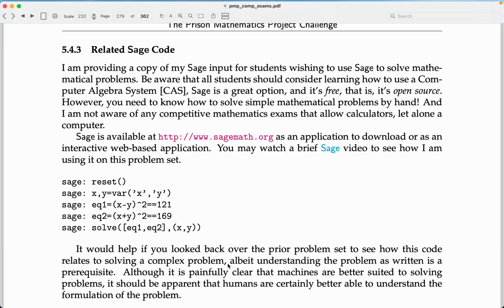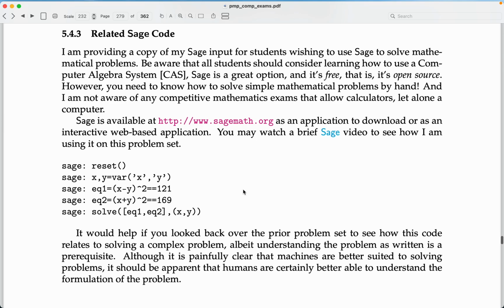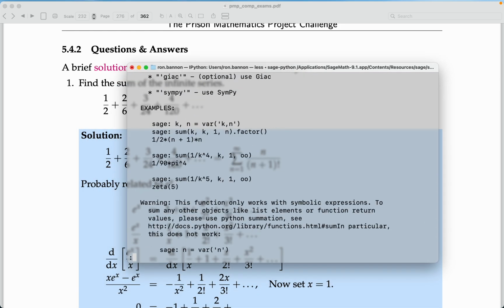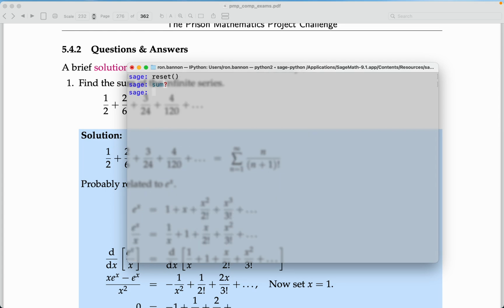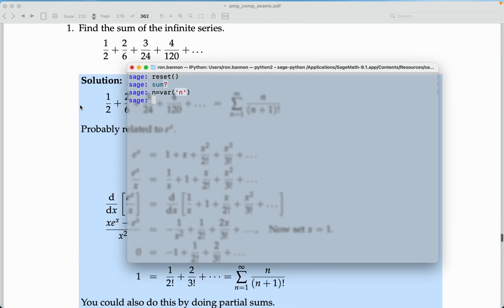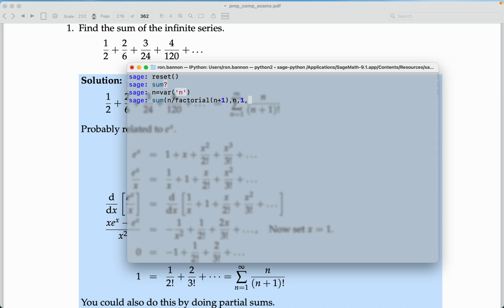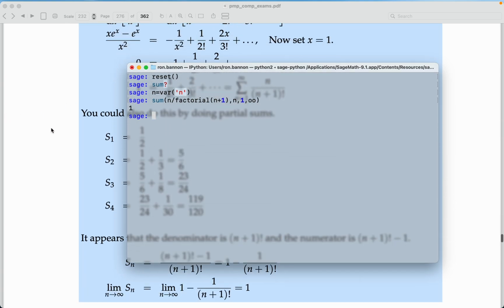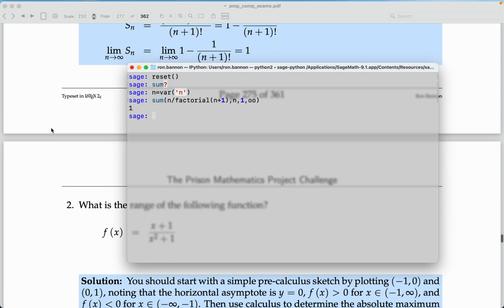sage 5 4 3